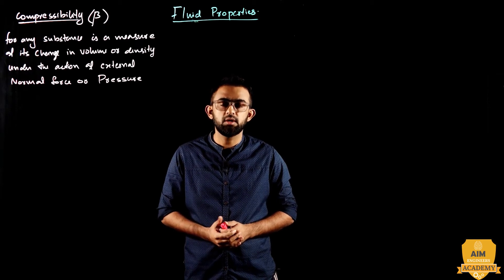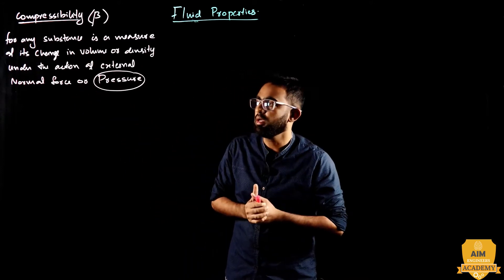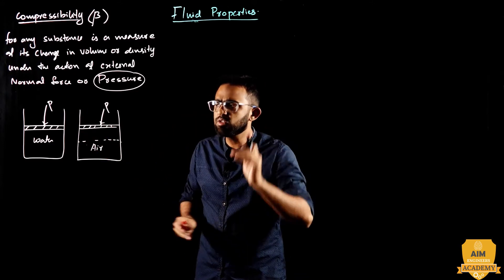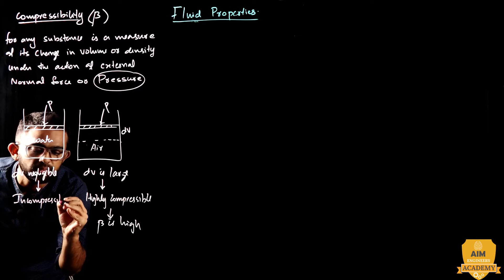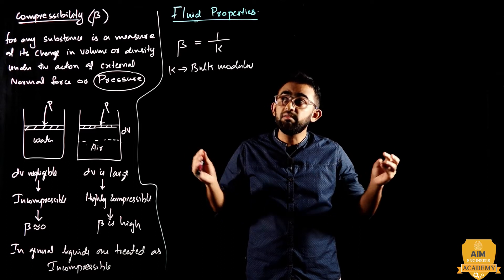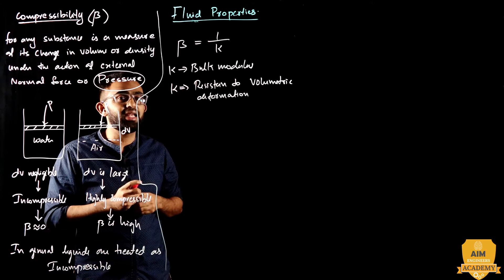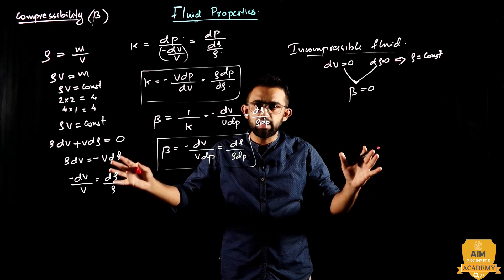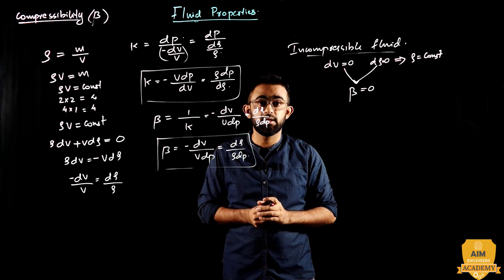Compressibility and Bulk Modulus| FLUID PROPERTIES PART 3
Fluid properties is discussed in this video in detail by Mr Afsal Haleef.This session will be beneficial for all learners who want to clear KERALA PSC technical exams under Mechanical Engineering department.
Kerala Water Authority Assistant Engineer Course Subscription Link 👇🏻

For Admissions
eMeryt APP Download Link -
Android : 👇🏻
About eMeryt eMeryt is an online education platform specialising in training people for various courses. eMeryt is born with a focus on diverse segments of education and imparts the luxury of quality education at the comfort of home. Our educators are picked up after careful assessment. We offer the best learning experience with top quality study materials, user friendly mock tests and quizzes prepared by subject experts. We adopt the latest teaching technology method which is most helpful for the students to achieve their goals. This is our core ideology and is firmly grounded on our focus on academic excellence and technological innovation.